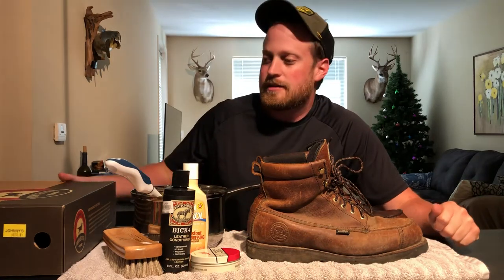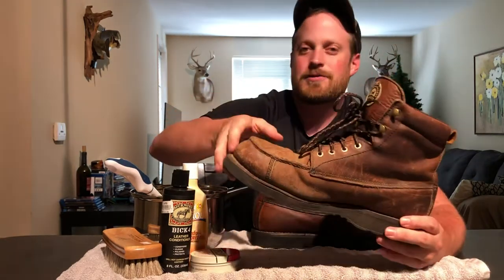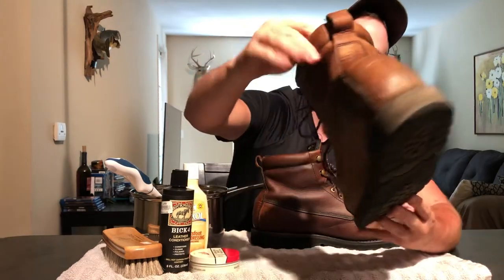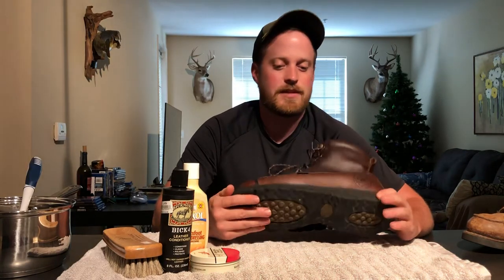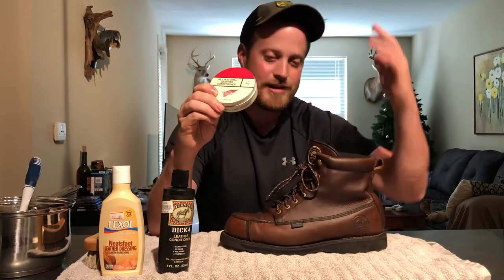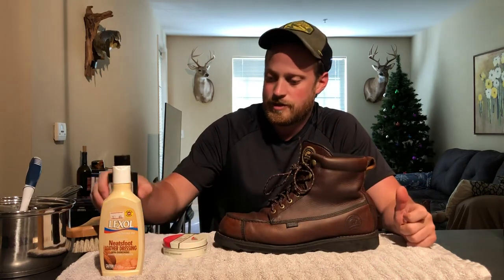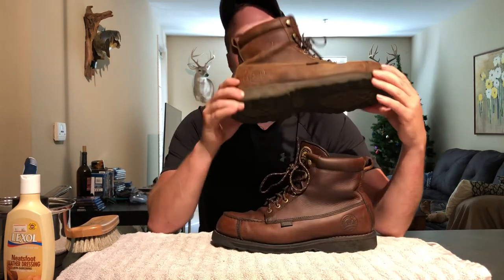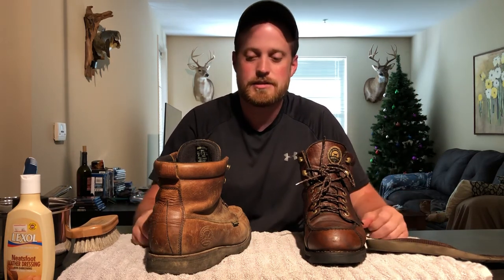Hunting boot restoration/boot restoration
Restoring my Irish setter wingshooter boots.